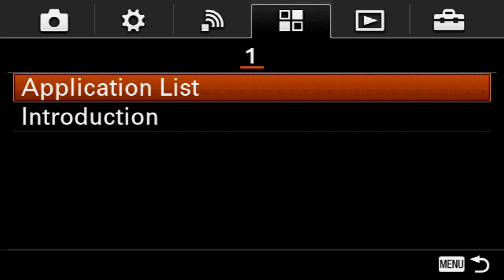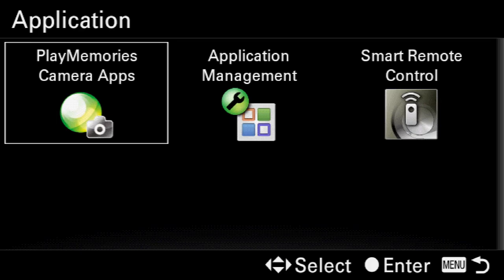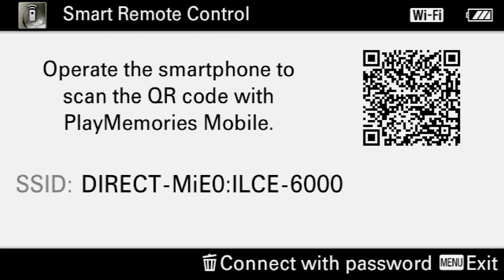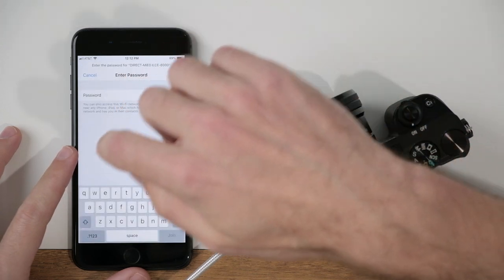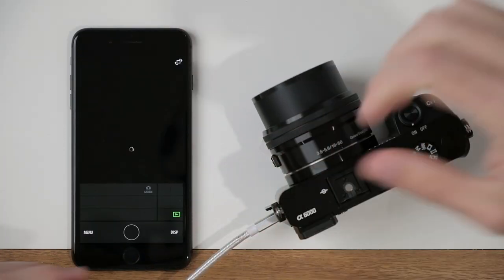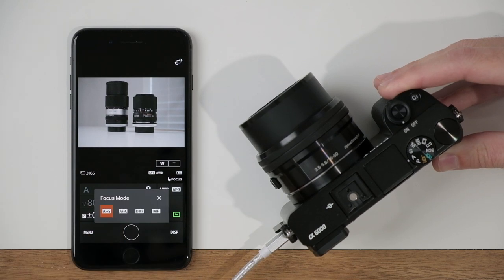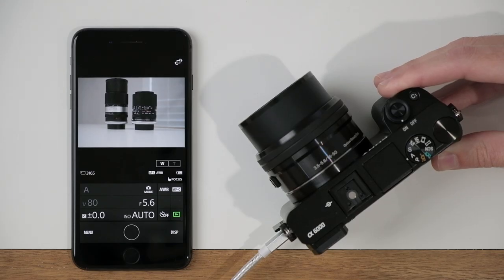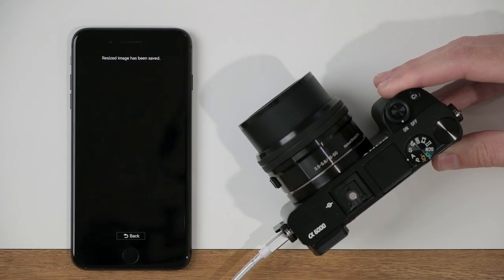Sony a6000 Smart Remote Control Tutorial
Learn how to setup Smart Remote Control on the Sony a6000.

In this tutorial, I show you how to connect the Sony a6000 to your mobile device using WiFi and how to use the Smart Remote Control app. I walk you through the initial setup process, steps to display a live view of what the camera sees onto your mobile phone (or tablet) and ways to adjust settings remotely.